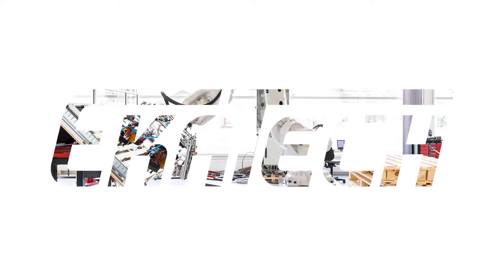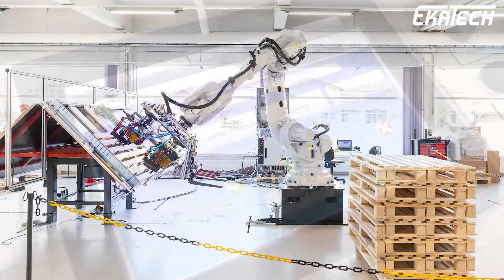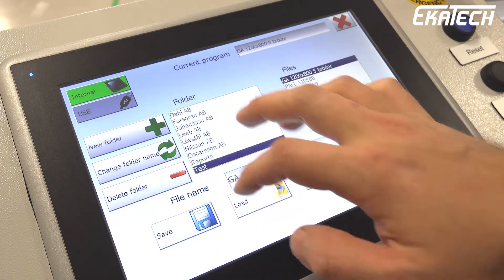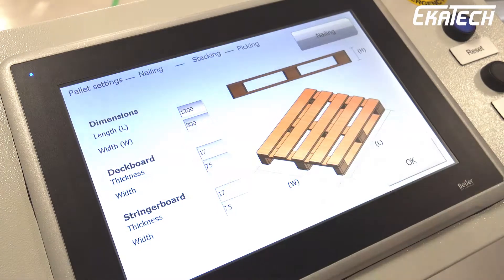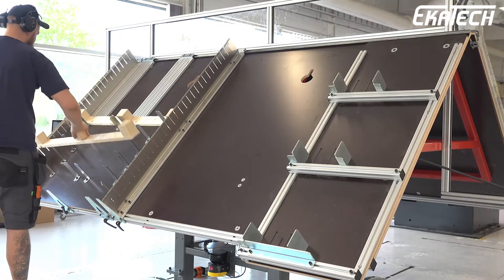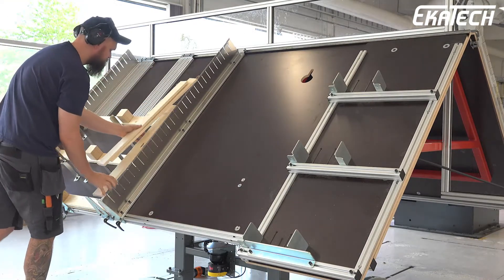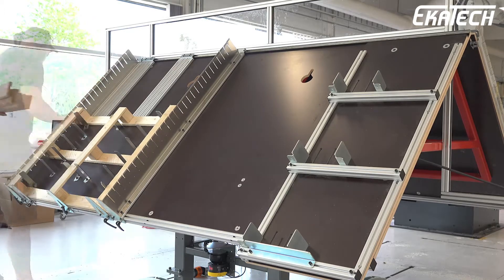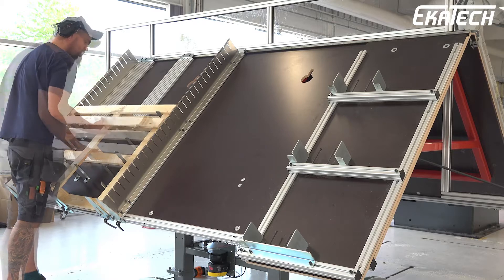Nailing pallets with robot - RN4017 pallet manufacturing robot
No other solution makes it that easy to produce fully customized pallets. There are endless possibilities for nailing patterns as every single nail can be set freely and precisely wherever you want. The possibility to nail up to 6 nails at the time, speeds up the production even more. All pallet recipes are set in the easy-to-use interface, and saved and loaded for later use - reducing the changeover between orders to just seconds. Stringer, Block, 2-way, 4-way, perimeter pallet - the RN4017 nails them all.

Easy - Fast - Flexible